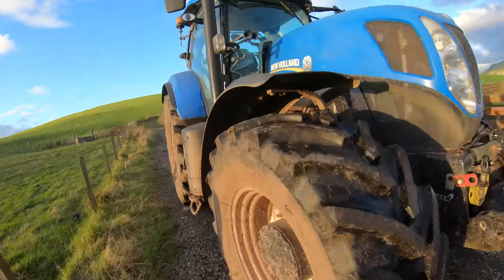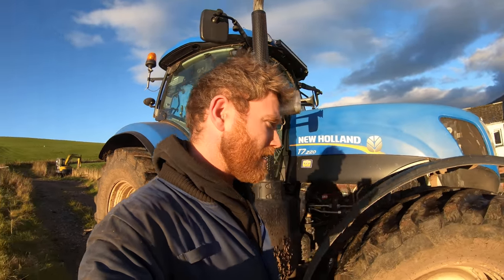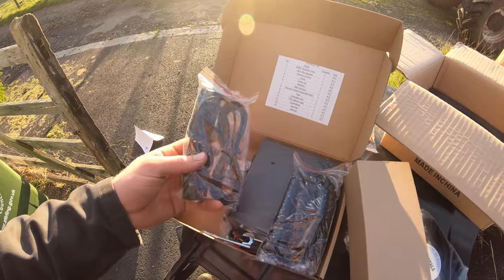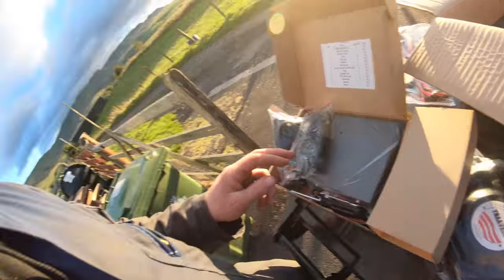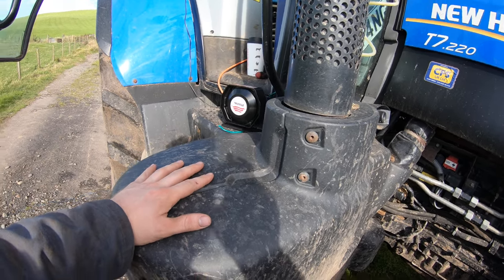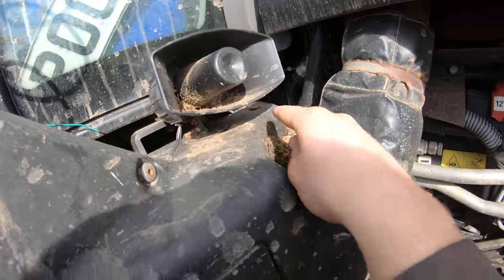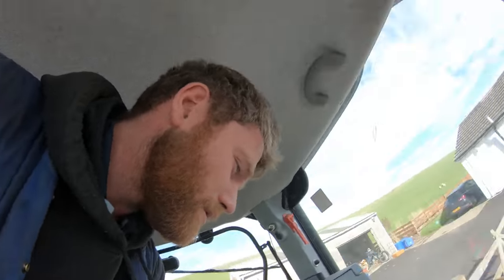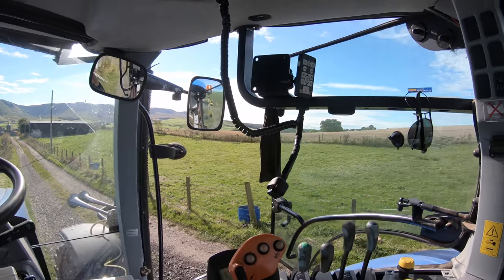I Am Now The Loudest Farmer... Mega Loud Pa System On The Tractor!!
I've now put extra Loud pa system on my tractor …  no regrets 😂

The link as promised below

Gopro hero 6 black, great camera and good sound quality:

The head torch I always wear:

The tractor phone holder: